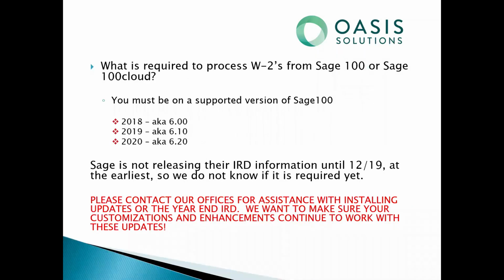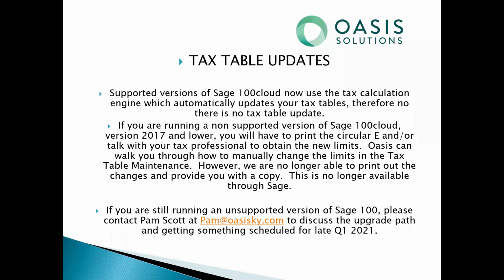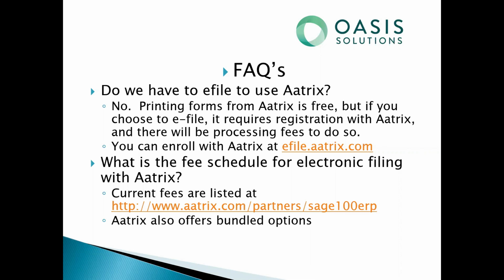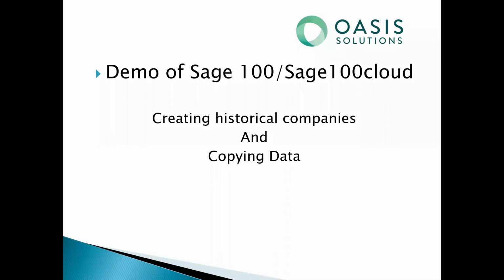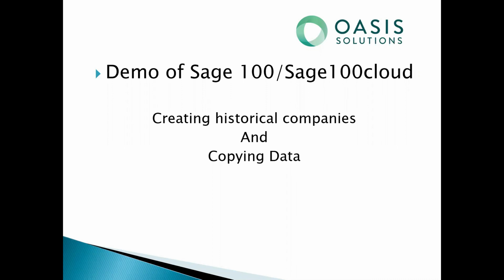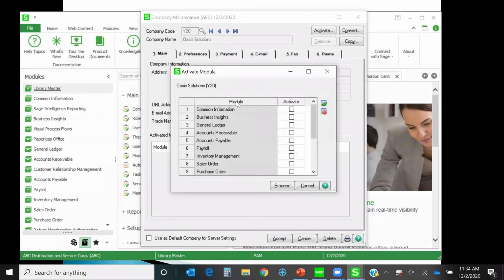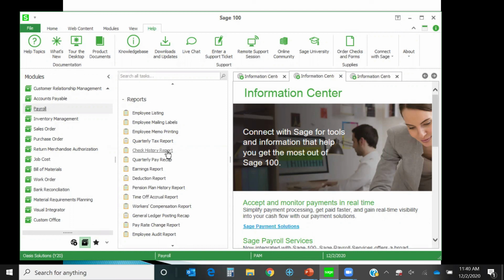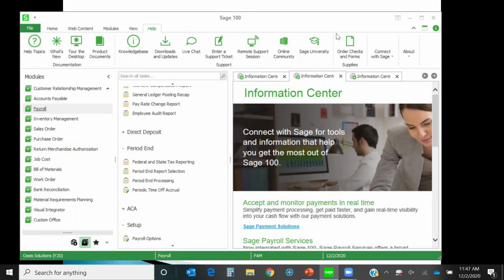Sage ERP | Sage 100 | Sage 100c | Sage 100cloud Year End Payroll Module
New changes in Sage ERP | Sage 100 | Sage 100c | Sage 100cloud payroll module W-2 processing:
- what forms to purchase
- e-filing
- ACA
- steps to prepare for year end